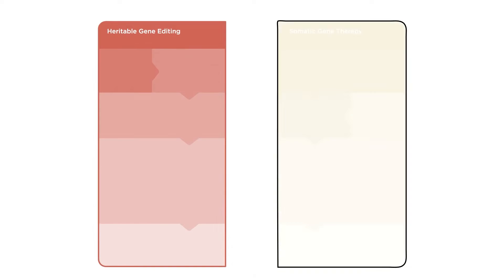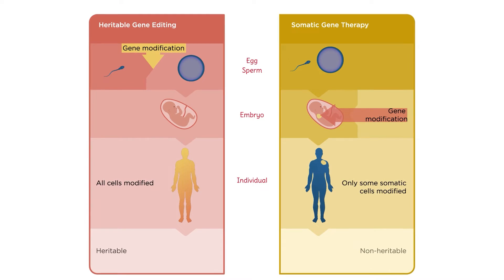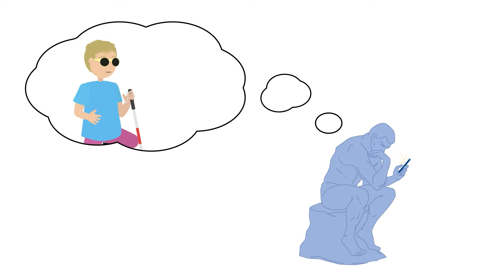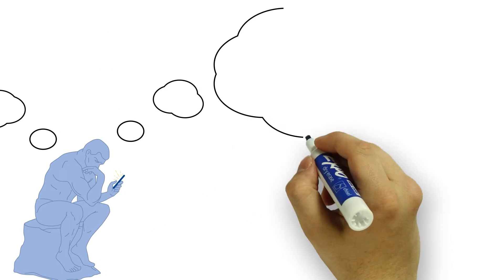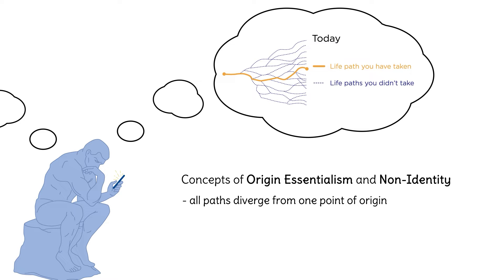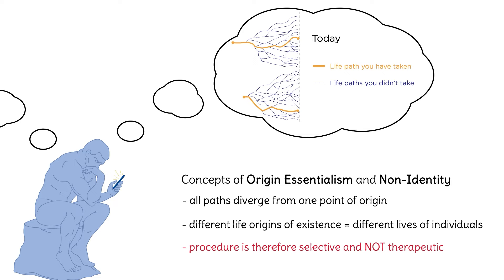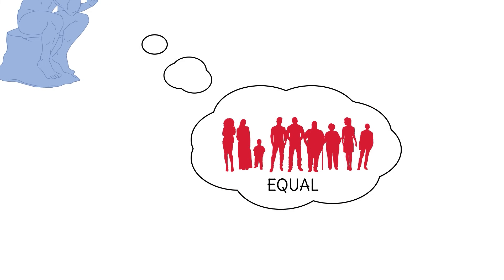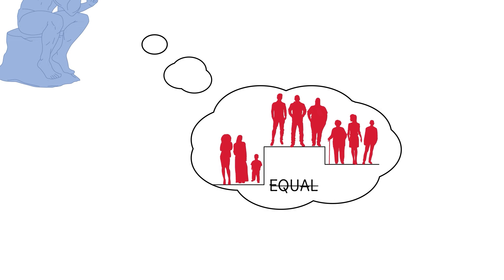Is heritable genome editing compatible with equality in an inclusive society?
Heritable genome editing is being increasingly viewed as socially and morally acceptable so long as certain criteria are met.

However, even despite these criteria, heritable genome editing may be in conflict with a progressive and inclusive society where all persons are considered equal.

In this short animation, the Scottish Council on Human Bioethics presents philosophical arguments explaining why heritable genome editing may be at odds with equality in an inclusive society.
Additional Information
Articles
Calum MacKellar. (2019) Genome Modifying Reproductive Procedures and their Effects on Numerical Identity, The New Bioethics 25:2, pages 121-136
Calum MacKellar. (2021) Why human germline genome editing is incompatible with equality in an inclusive society. The New Bioethics 27:1, pages 19-29
Robert Sparrow. (2019) Human Germline Genome Editing: On the Nature of Our Reasons to Genome Edit, Published online: 19 Apr 2021, The American Journal of Bioethics